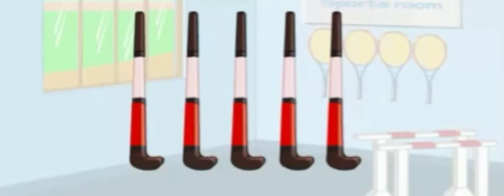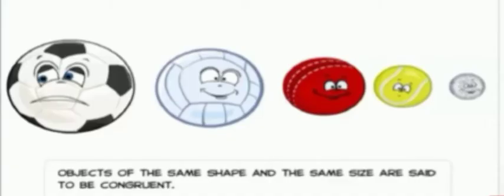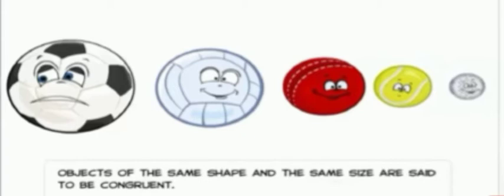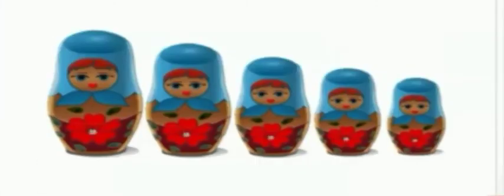svmvp Triangles x std maths